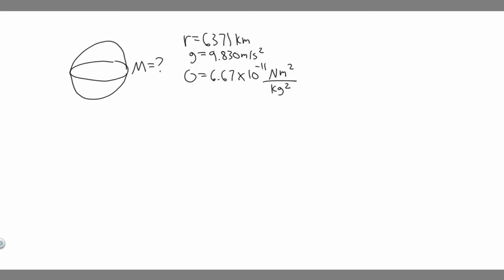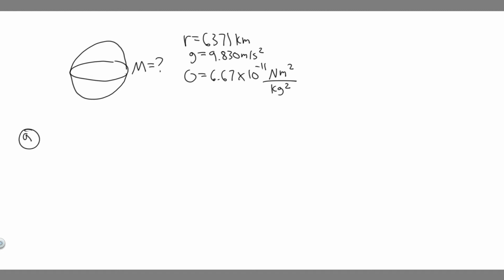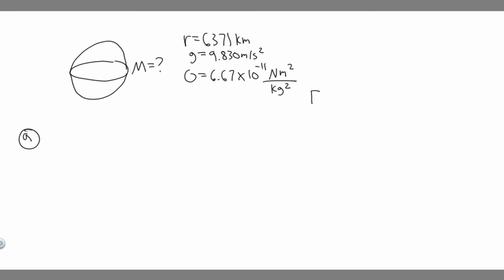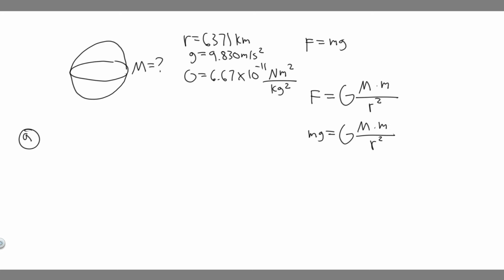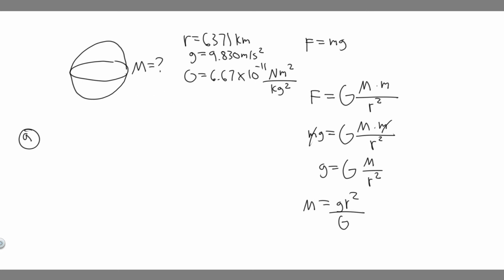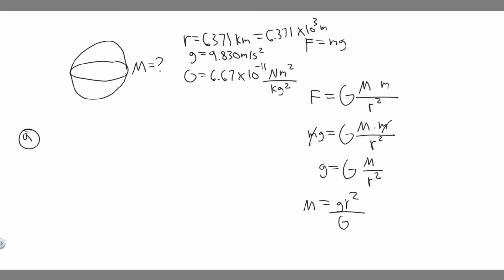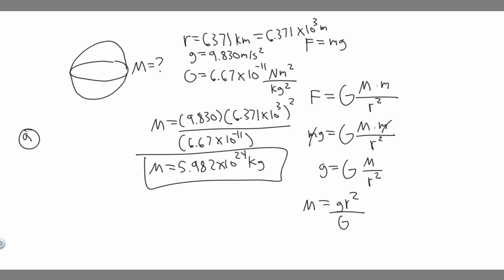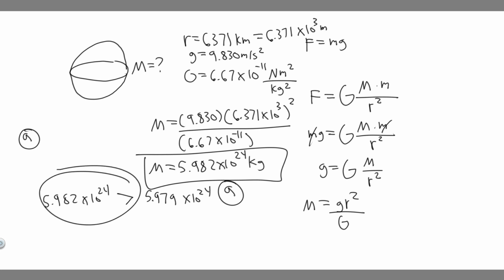(a) Calculate Earth's mass given the acceleration due to gravity at the North Pole is 9.830 m/s^2 an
(a) Calculate Earth's mass given the acceleration due to gravity at the North Pole is 9.830 m/s^2 and the radius of the Earth is 6371 km from center to pole. (b) Compare this with the accepted value of 5.979 x 10^24 kg.